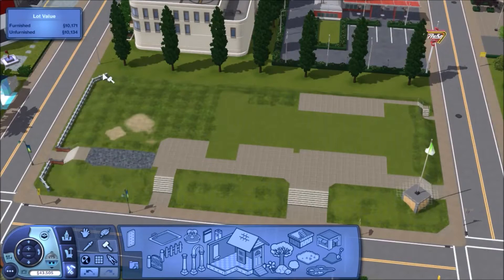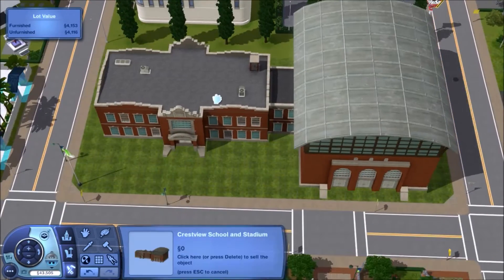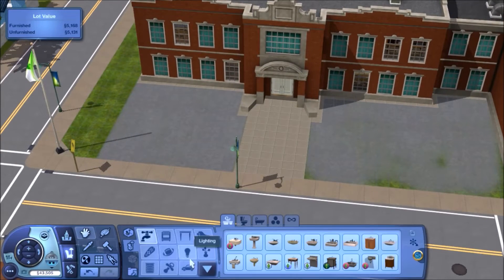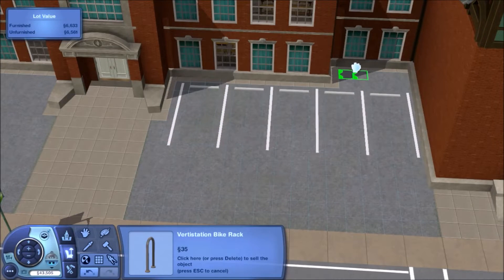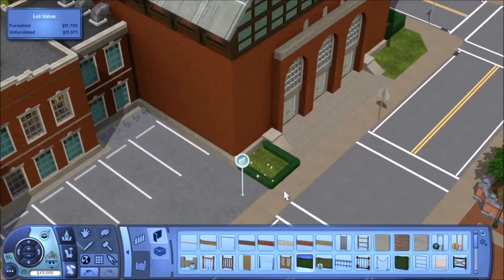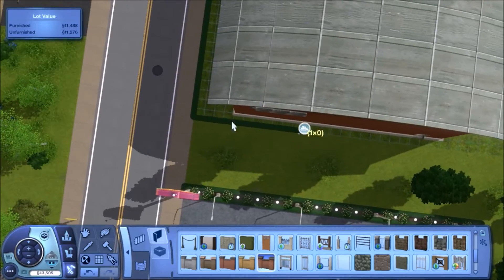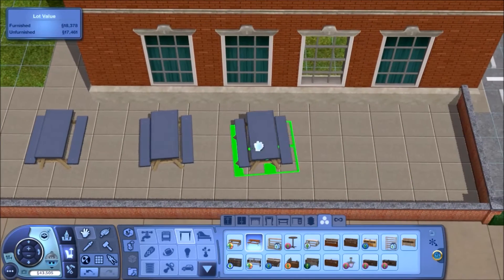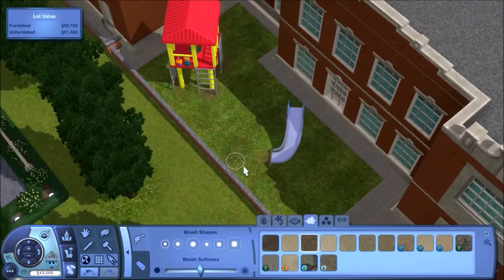I RENOVATED Crestview School & Stadium in the Sims 3 Sunset Valley ☀️ | Renovation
☀️ Socials

Sims 3 Store ID - KenzieMarie1992

☀️ FAQ's

Where can I download the CC you use?

All of the CC I use is listed and linked in the Discord.

What type of Gaming PC do you use?

My PC stats are in the discord under 'FAQ's' and on Instagram in one of the highlights.

☀️ Download

Download in the Discord.

☀️ Music